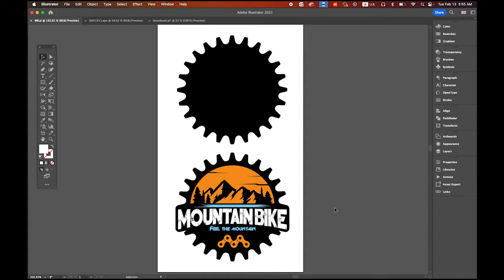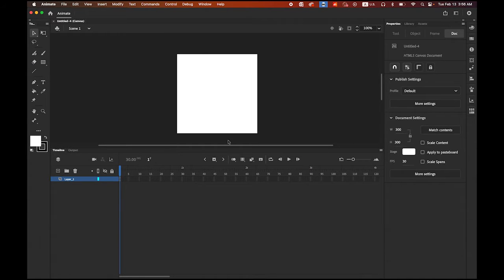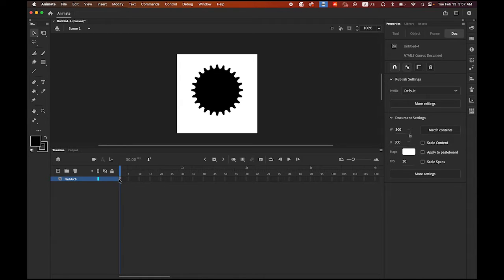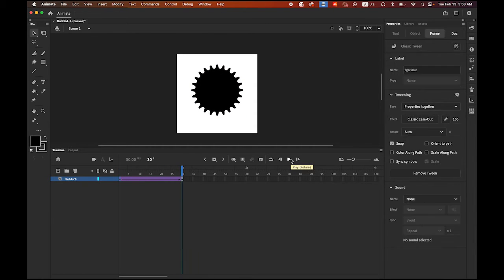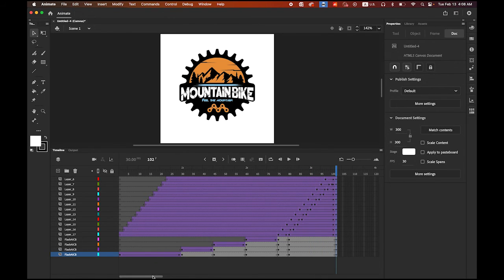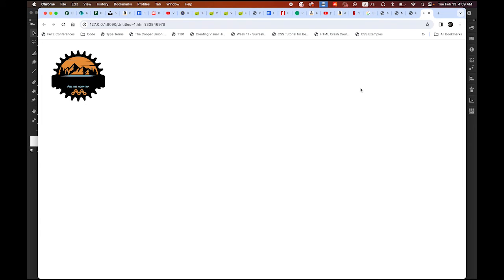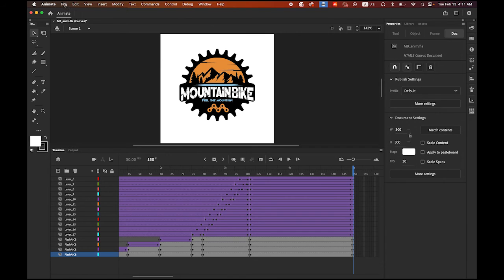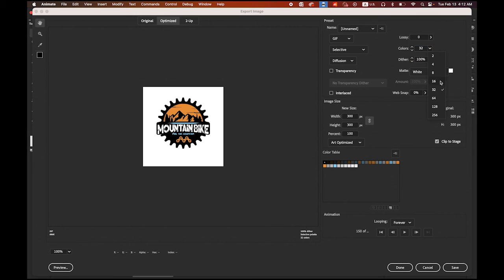Three Formats of Logo Animation with Adobe Animate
Apple Watch series 7